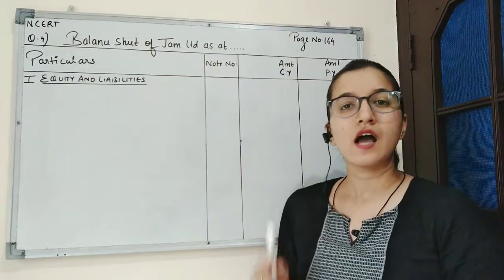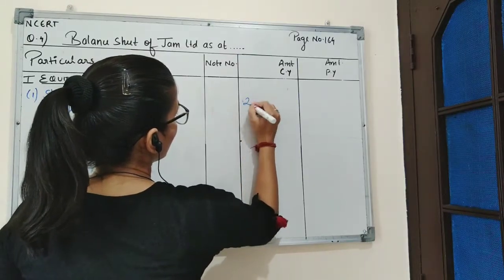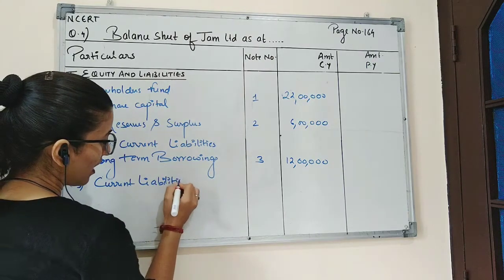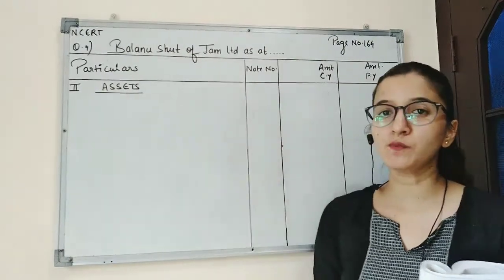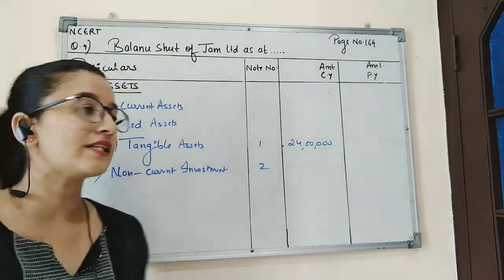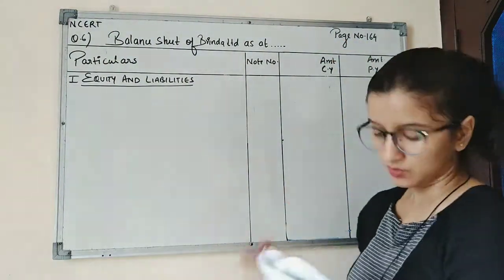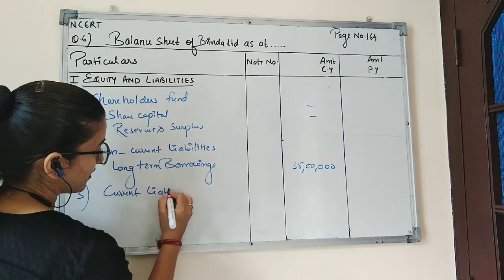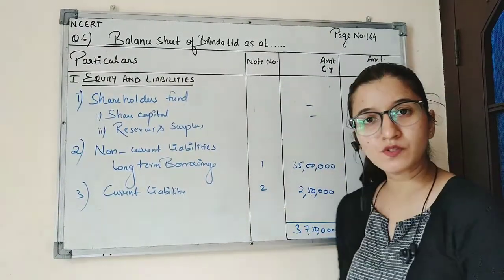Accountancy class 12th Chapter-3 ( Balance sheet) Part 2